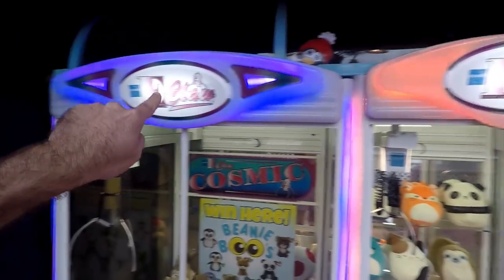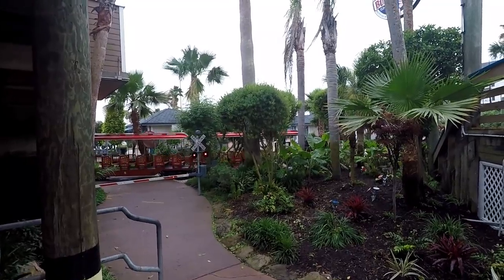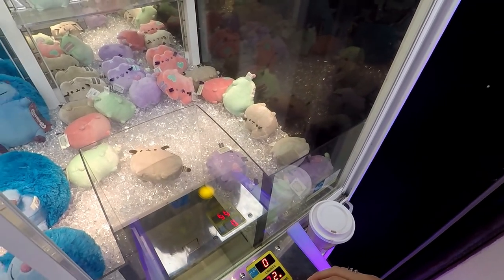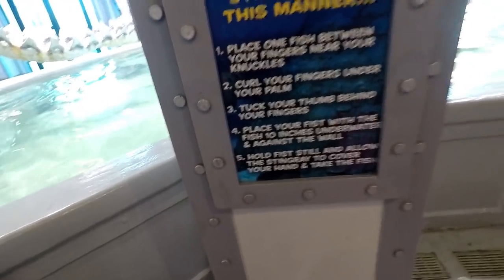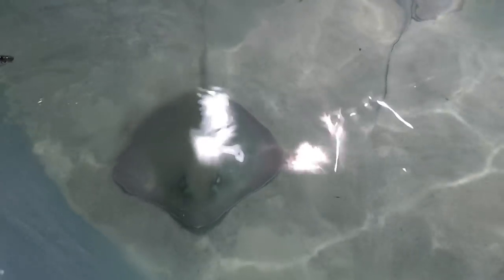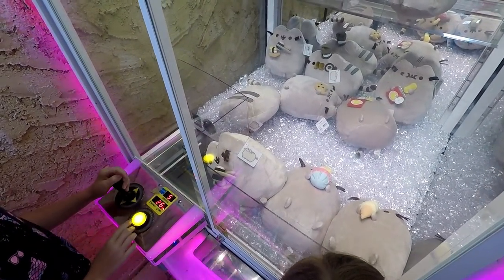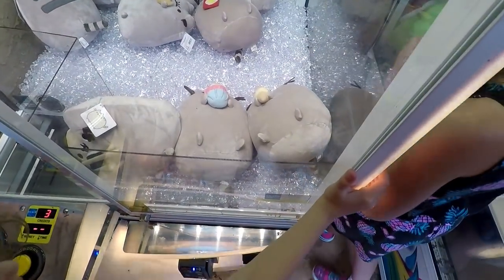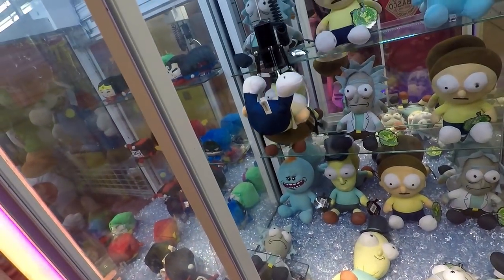Live Stingrays! Hidden Claw Machines filled with Rick and Morty, Pusheen, and Squishmallows! TeamCC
We get some BIG wins in the hidden claw machines at Kemah Boardwalk! Will it be Rick and Morty, Pusheen, or Squishmallows? Maybe we go on a run and win everything from every claw?